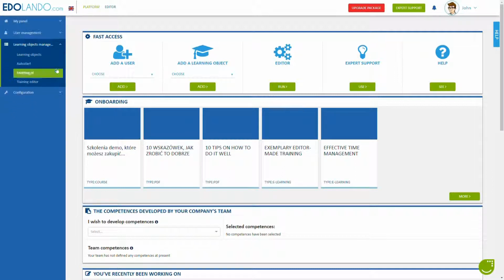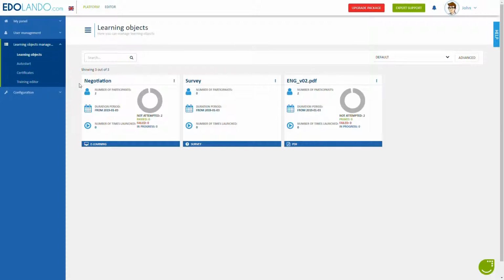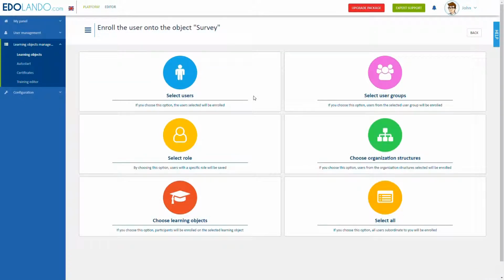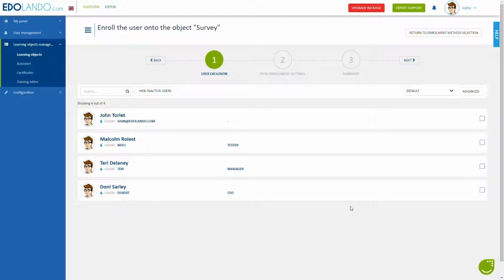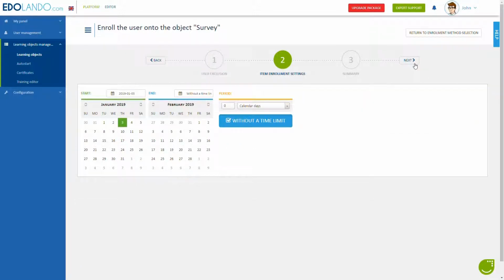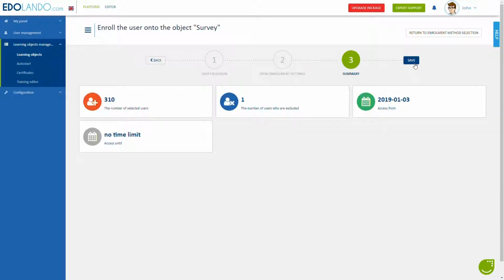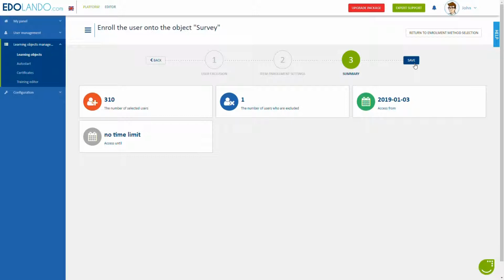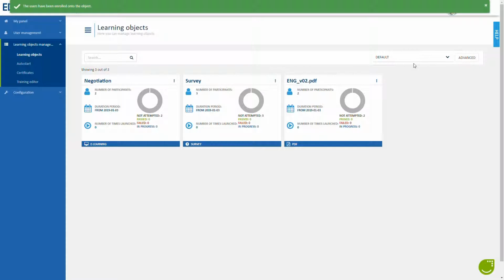Enrolling all users on training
Edolando.com The Learning Space

See how to enroll users on training using the "select all" option
Edolando.com - the learning space is smart LMS platform and authoring tools, dedicated to companies, organisations, trainings suppliers and trainers. The service gives you possibility to manage talents and competences and create trainings step by step.